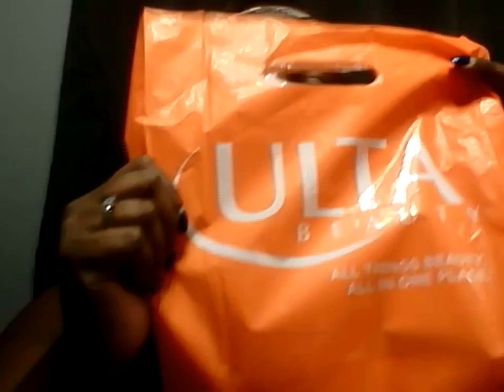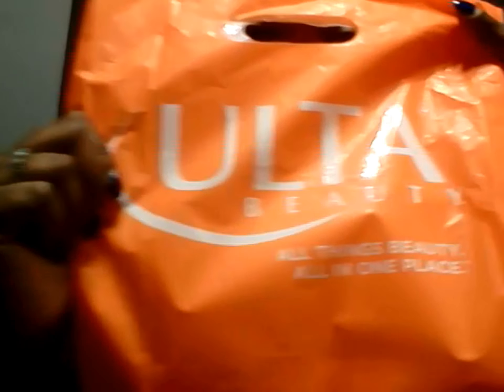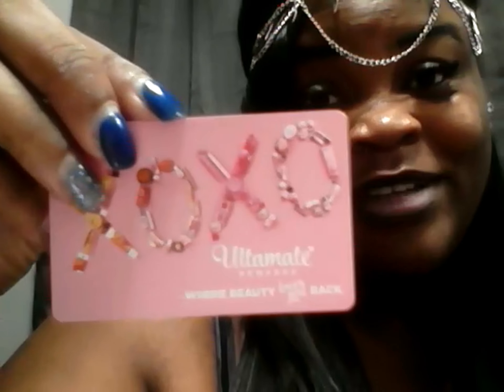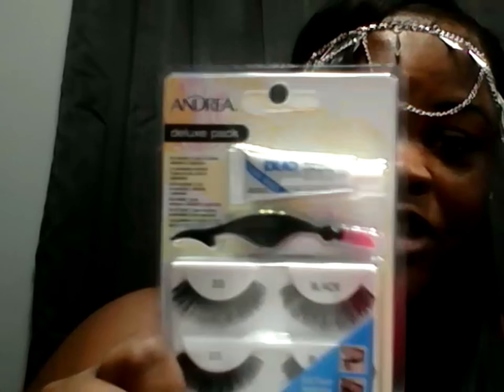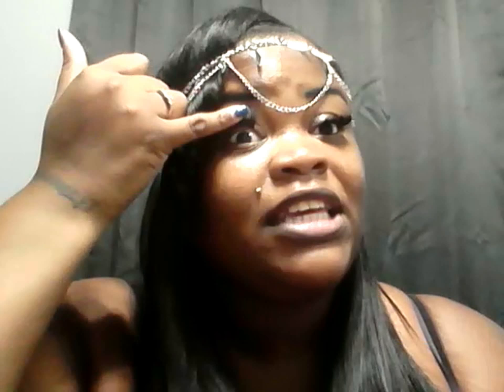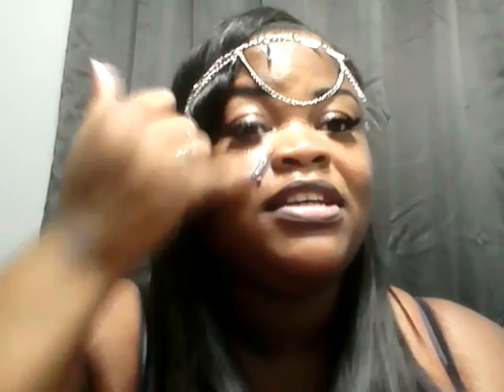My ULTA Experience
watch and share my ULTAMATE experience